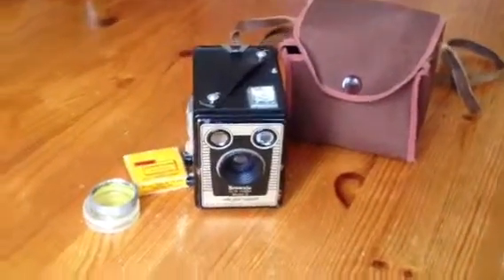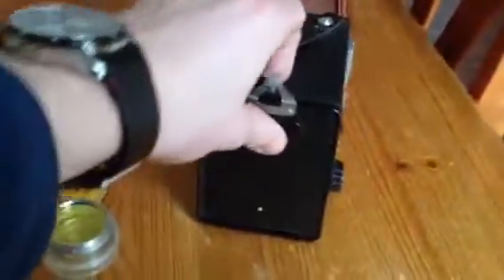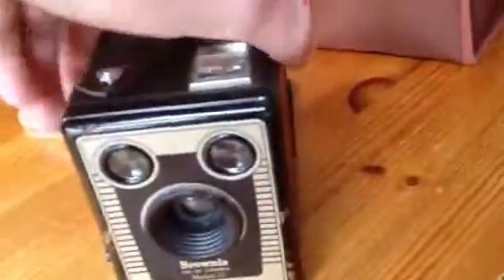Brownie six-20 box camera model D